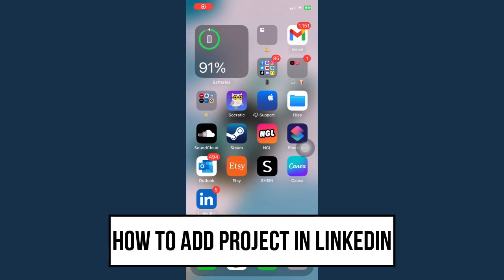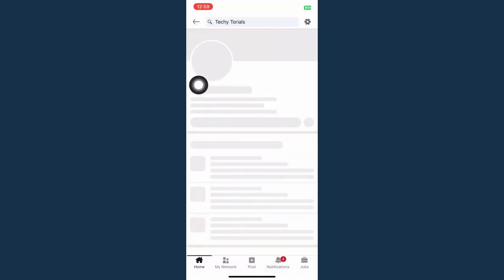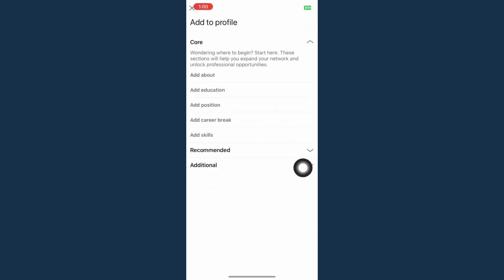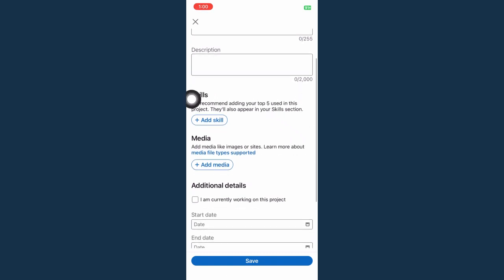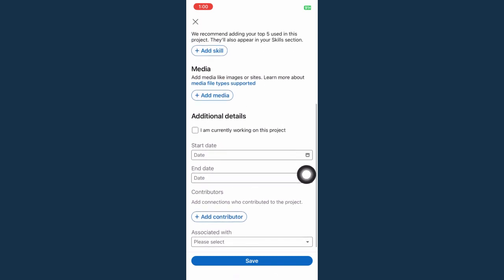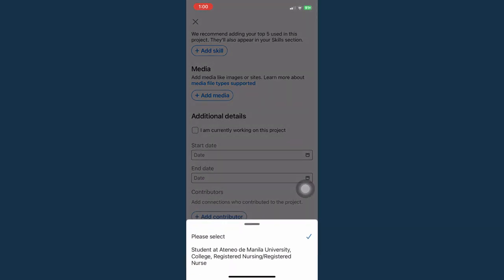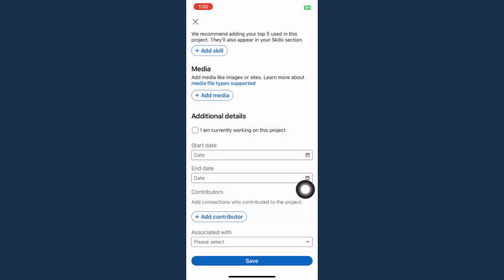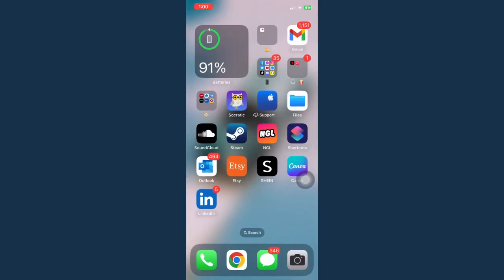How To Add Project In Linkedin (2023)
Learn‎‎‏‏‎ ‎How To Add Project In Linkedin

In this video I will show you‏‏‎ ‎how to add project in linkedin